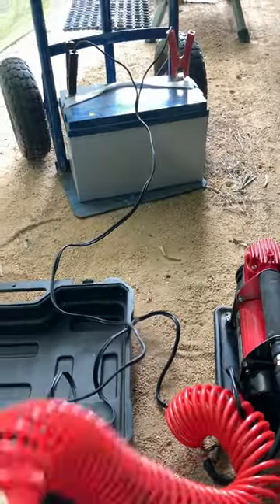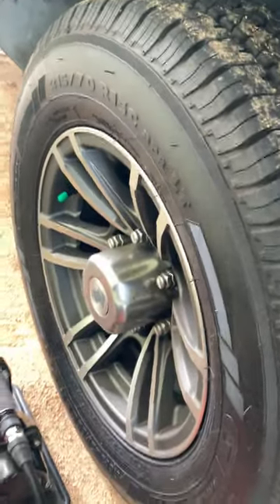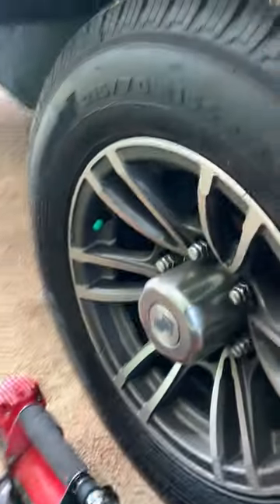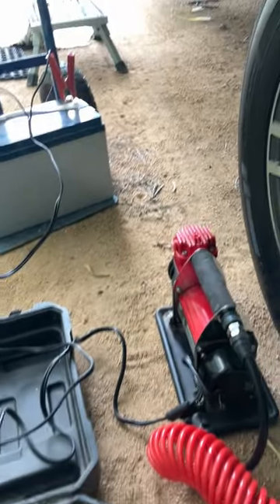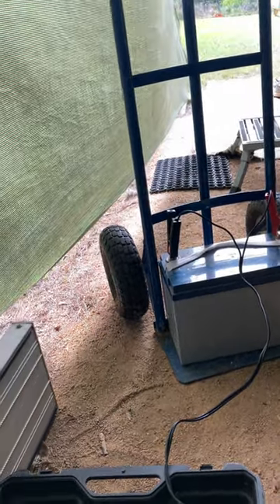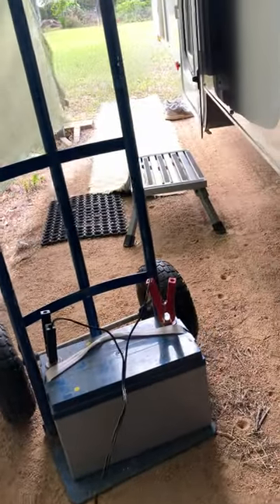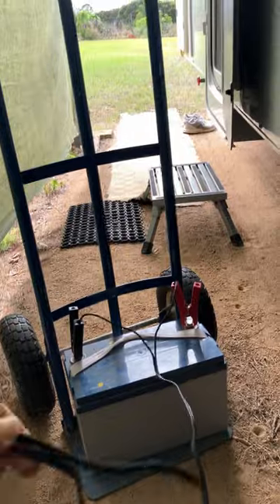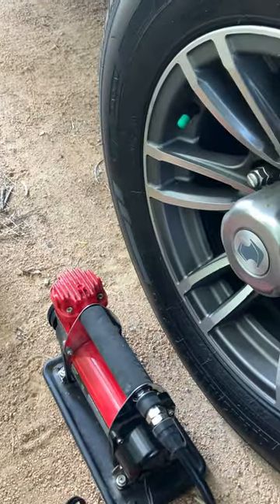Holidaying B van tyre inflation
Pre-trip tyre (and spare) check to max tyre specs with portable compressor. SE Queensland sites and the Queensland coast.